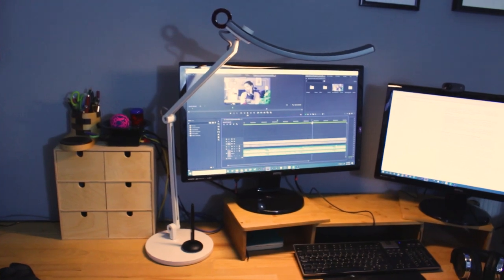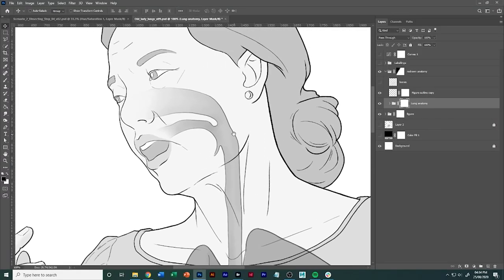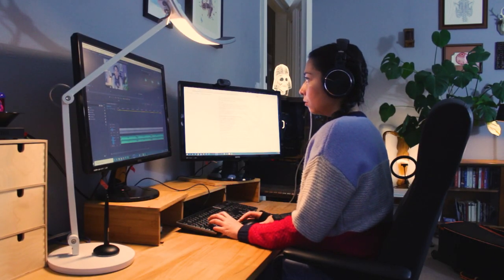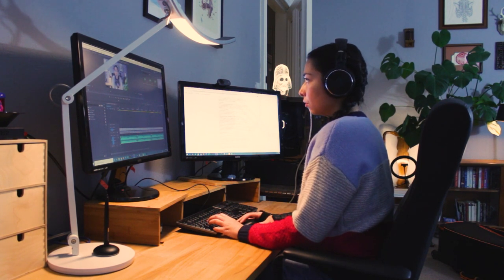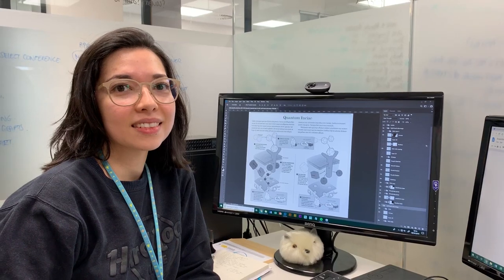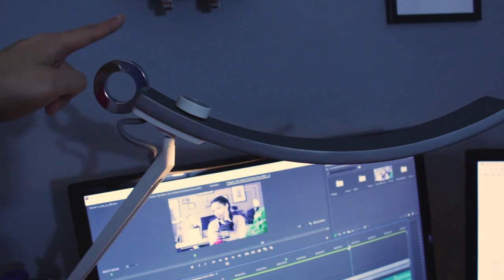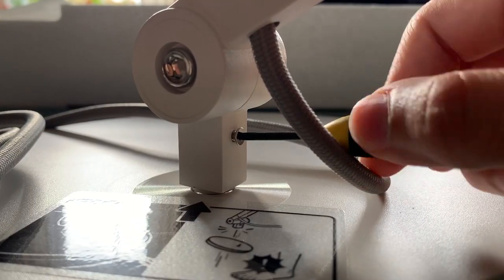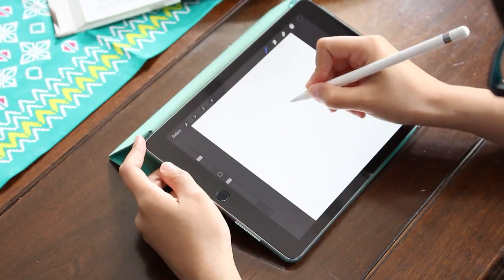My medical illustration home office & BenQ WiT e-Reading Desk Lamp Review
In this episode, Annie gives a brief tour of her home office where she works on her medical illustration and animation business. Annie was also gifted a BenQ WiT e-Reading Desk lamp, so she uses this opportunity to check out its functionality.

🖌️ EQUIPMENT FEATURED IN THIS EPISODE

01:05 Custome PC by PC Specialist

01:40 BenQ monitors (I have a 27-inch and a 24-inch monitor)

02:18 Wacom Intuos Pro

03:07 Wrist Guard

03:33 BenQ WiT e-Reading Desk Lamp

👩🏻 ABOUT ANNIE
Annie is an award-winning medical illustrator and animator who is the co-director of a studio called Campbell Medical Illustration. After finishing her undergraduate in Neuroscience, at the University of Glasgow, she obtained her Master’s in Biomedical Visualization at the University of Chicago, at Illinois. Her experiences as an art director, project manager and multimedia artist for various studios and companies in the USA and UK have provided her with a broad range of skills and expertise that she now brings to every project.

❓ABOUT SciArtNOW
We are a group of medical artist who have been working in the field individually over the past 10 years. We have created SciArtNow to share what we have learned about the business of medical illustration, animation and freelancing. We want to bring the field of medical illustration to the world.